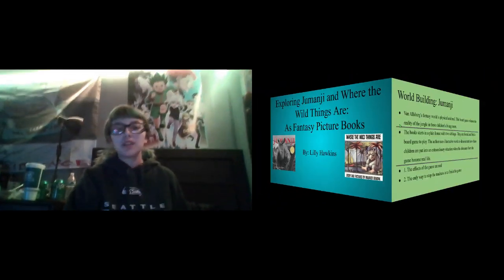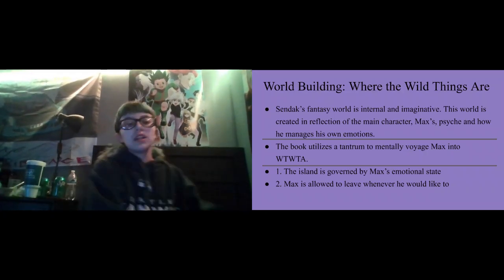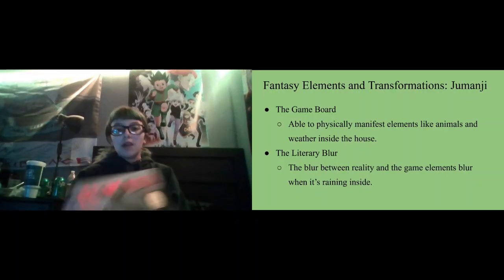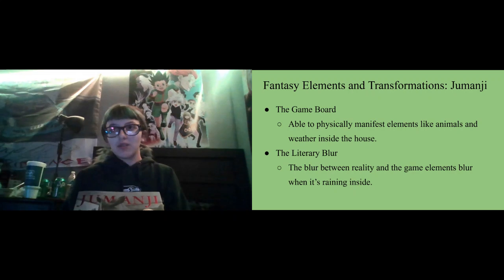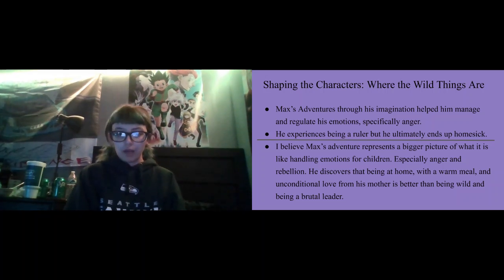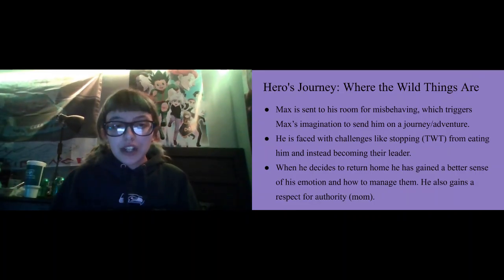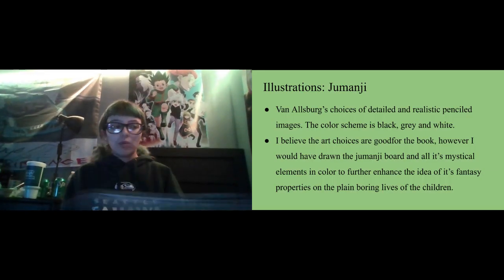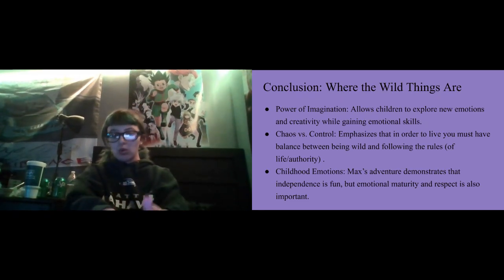Exploring Jumanji and Where the Wild Things Are: As Fantasy Picture Books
For English 250 Children's Literature